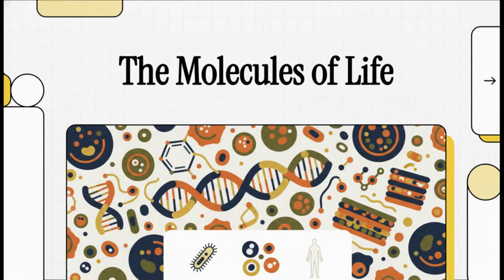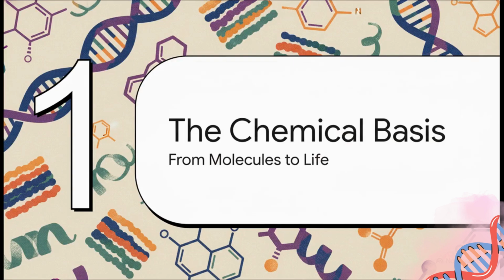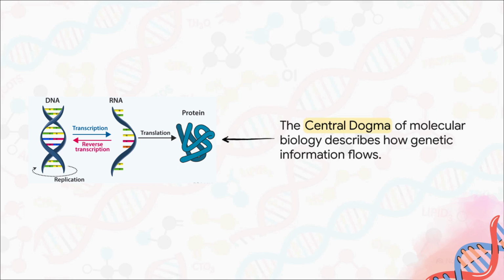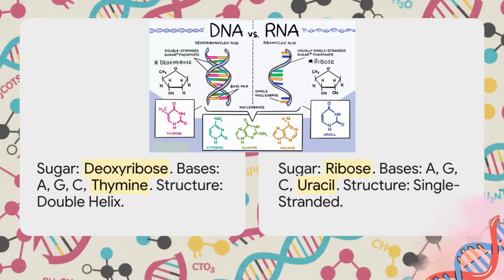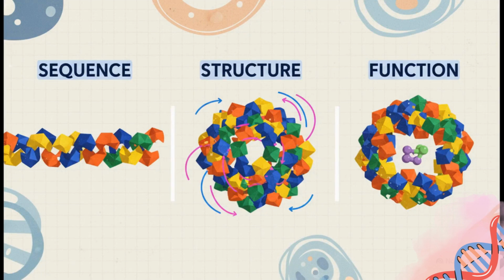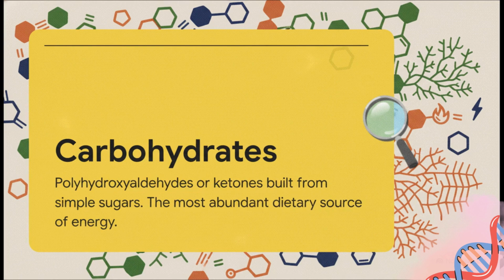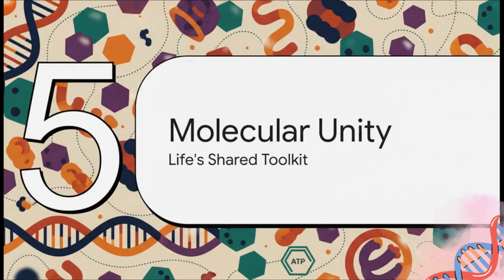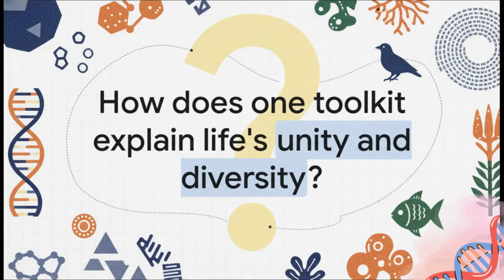Molecules of Life Intro | Biomolecules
What if I told you that everything inside your body—from your heartbeat to your thoughts—is controlled by tiny chemical substances called biomolecules?

In this video, we break down the Molecules of Life in the simplest way possible, using concepts inspired by standard textbooks like Harper’s Illustrated Biochemistry, Satyanarayana Biochemistry, and Lippincott Illustrated Reviews—perfect for building a strong foundation in biochemistry.

🎯 In this lecture, you will learn:

What are biomolecules?
The chemical basis of life explained
Classification of biomolecules: micromolecules vs macromolecules
Major biomolecules: carbohydrates, proteins, lipids & nucleic acids
Role of water and ions in living cells
Why biomolecules are essential for structure, energy & metabolism

💡 Whether you're starting biochemistry or revising for exams, this video will help you understand the core concepts of biomolecules quickly and effectively.